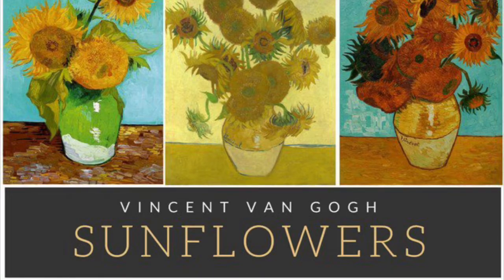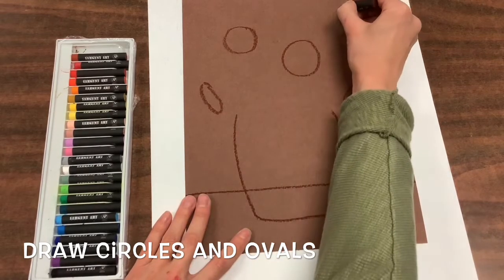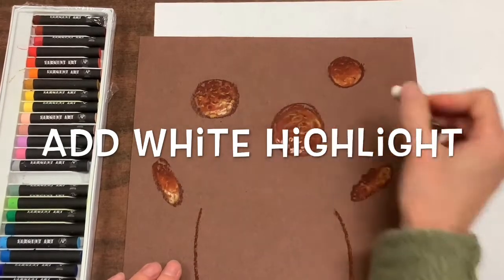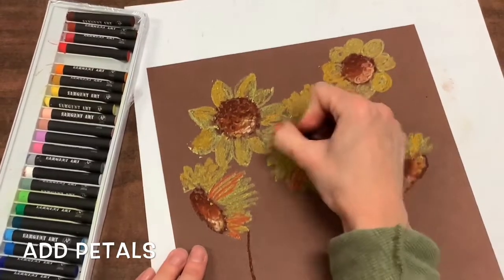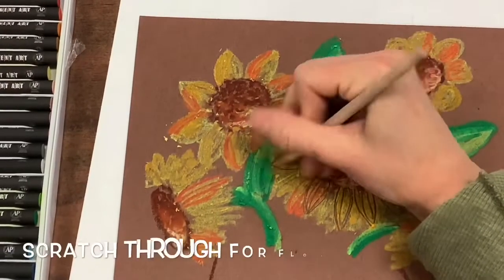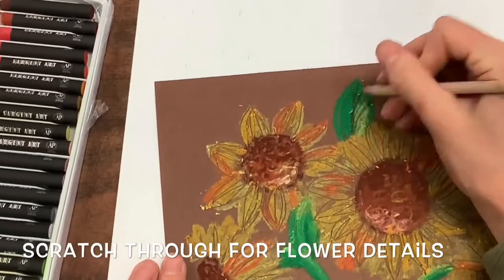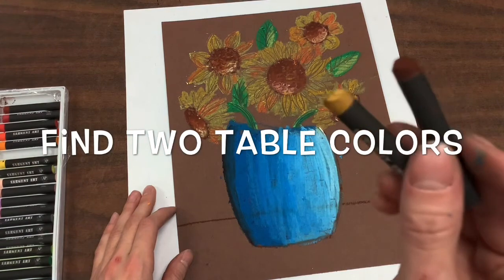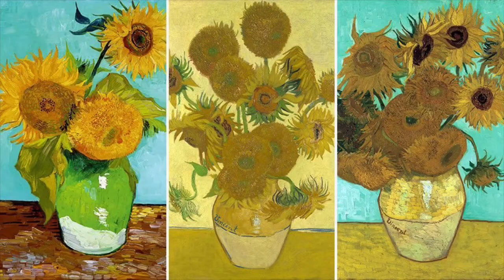Van Gogh Sunflowers (oil pastel techniques)